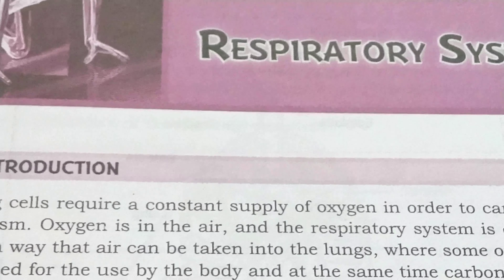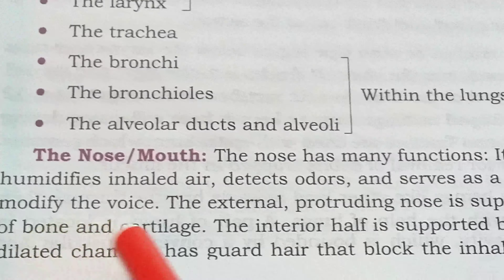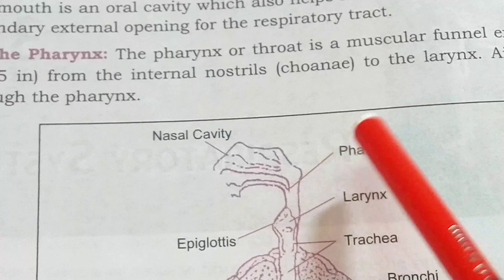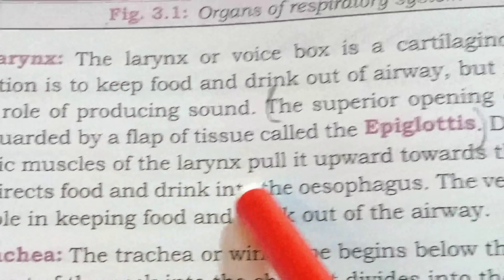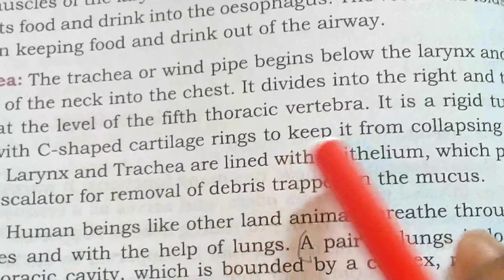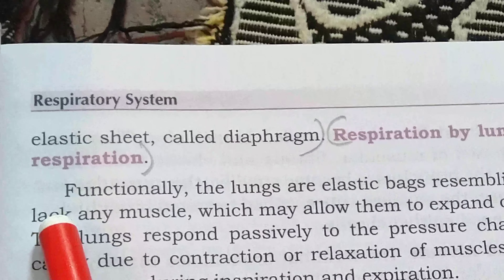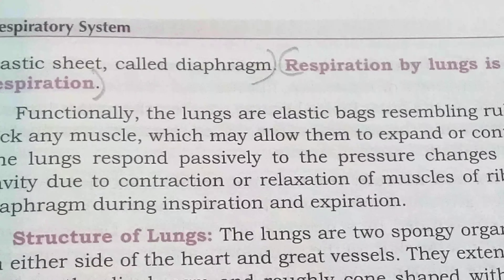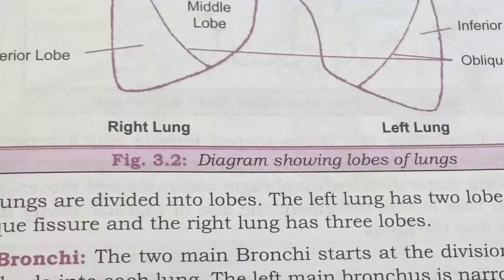P. Ed class 9